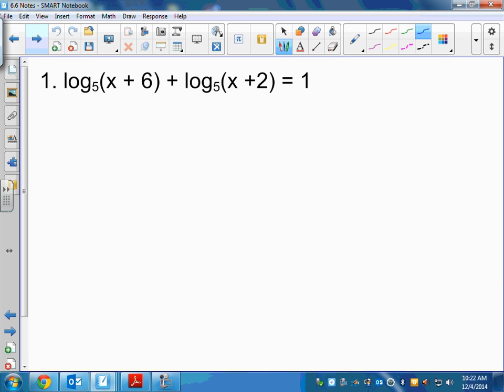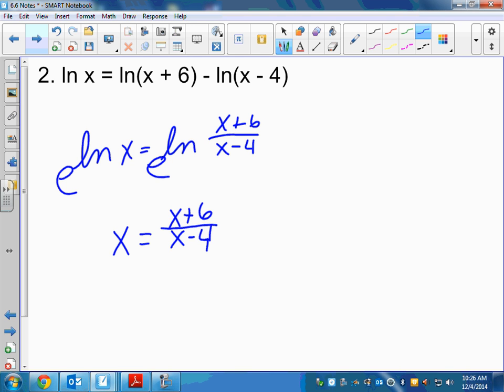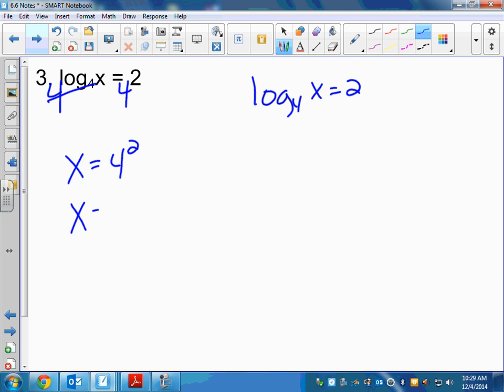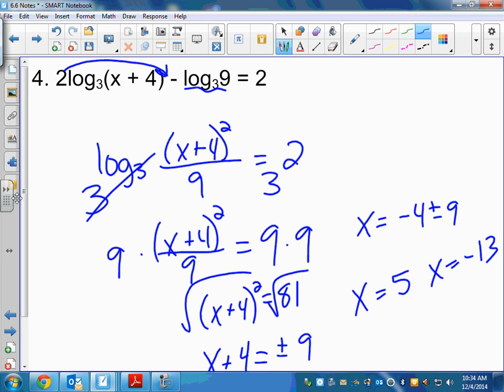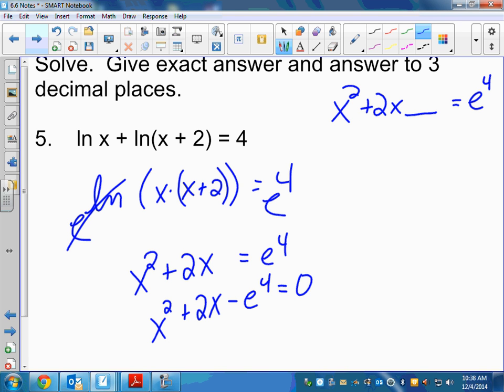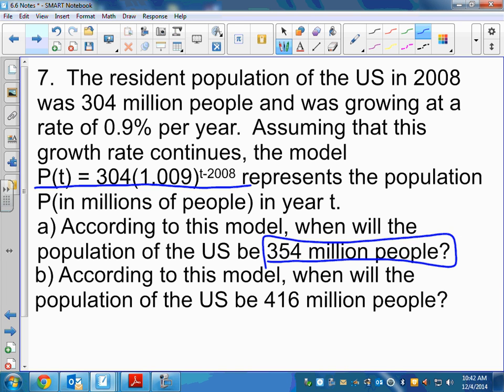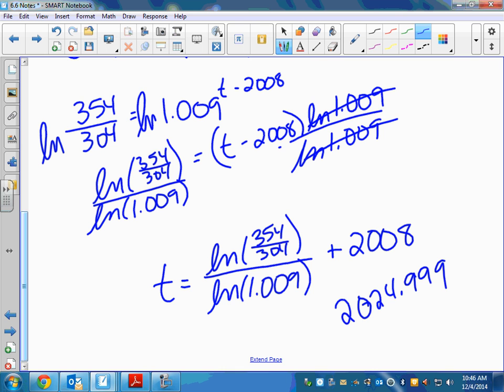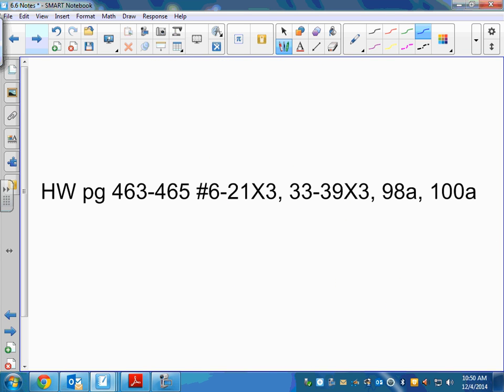6 6 notes ma136